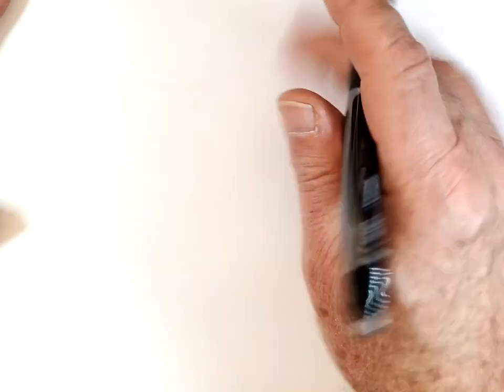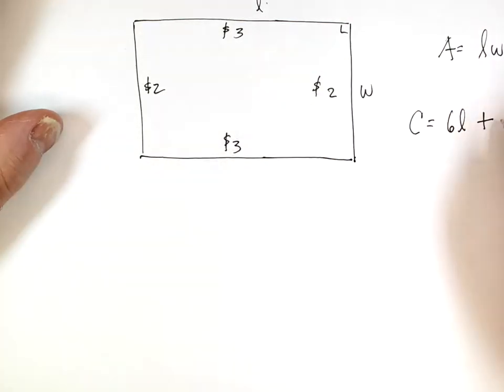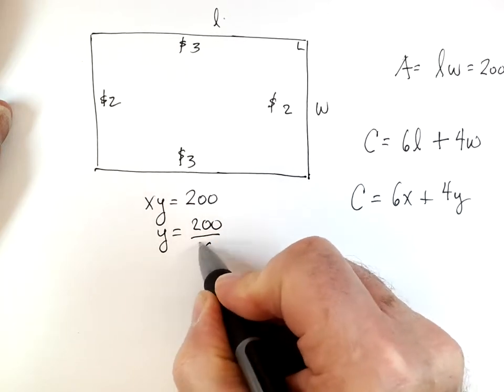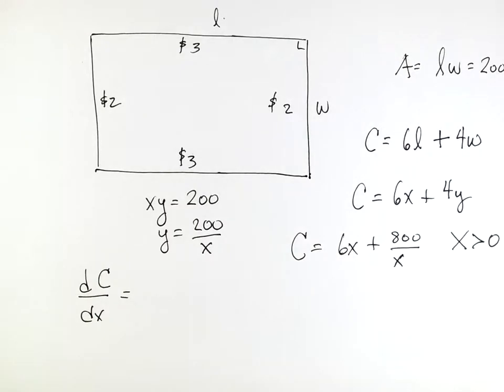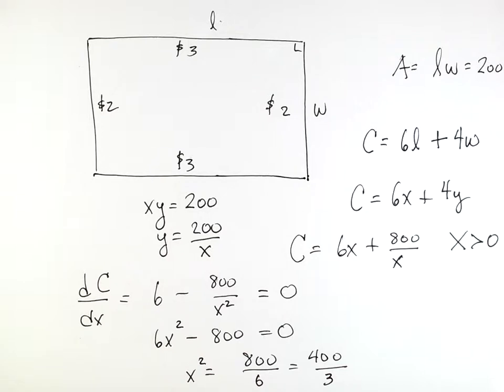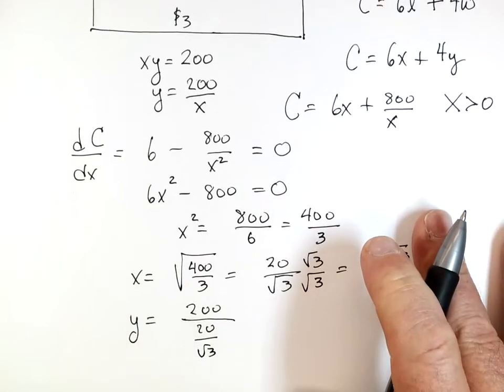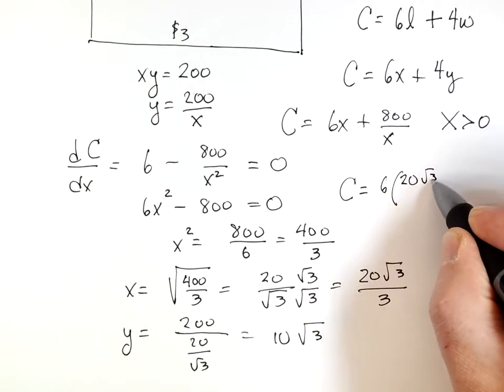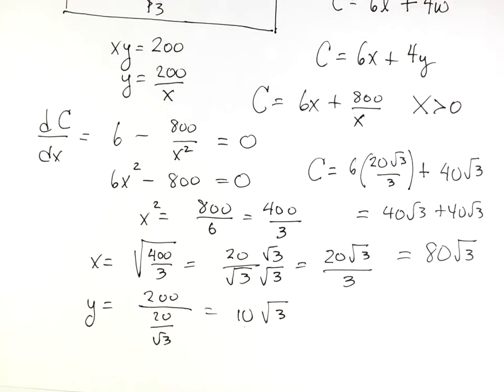Calculus 1 PENDING ID (Nov. 20 , 2014 Part 5) Thursday